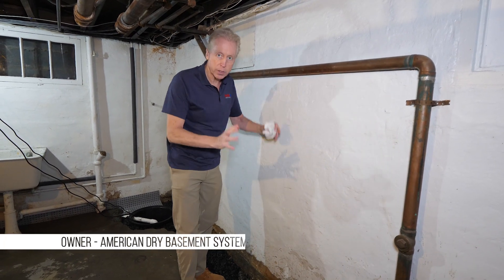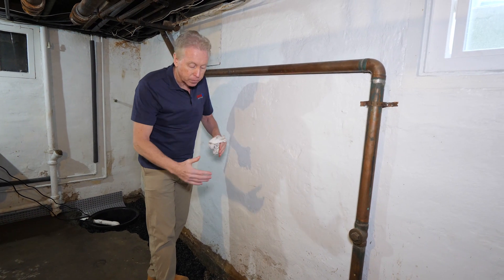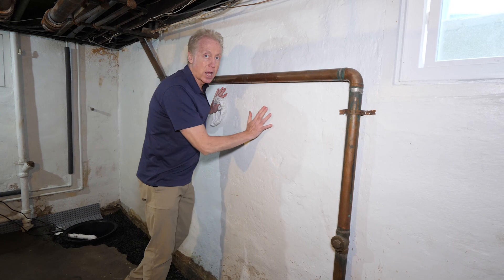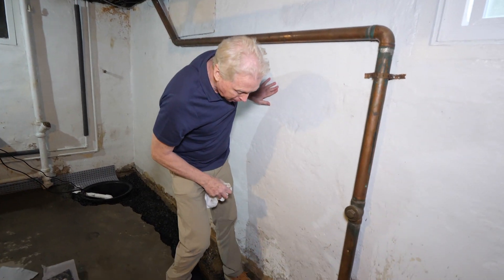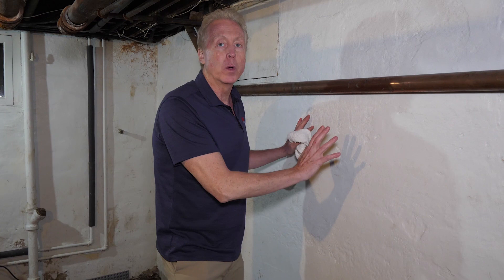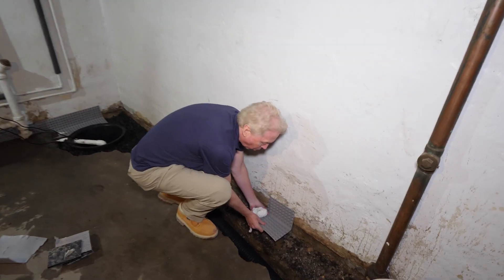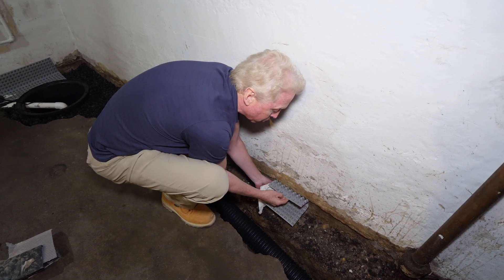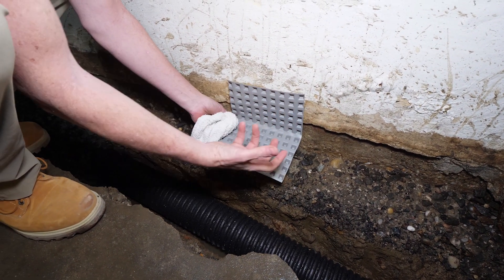Basement Waterproofing | What is a False Footing?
Basement waterproofing is not only about subfloor water drainage, but maintaining the foundation's integrity and stability is equally important. There are many residential foundations in the Northeast U.S. lacking the traditional 3-piece basement with a footer, wall, and floor. These unique foundations have only walls and a floor. Peter O'Shea explains a method he uses to install his SuperDry system 10 to 12 inches below the floor level.